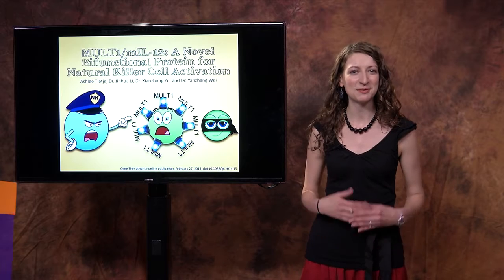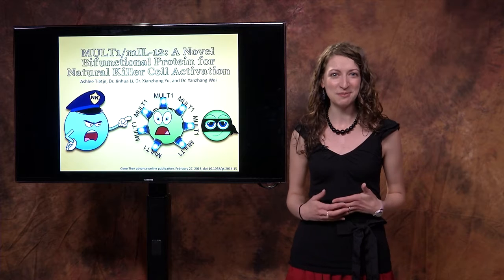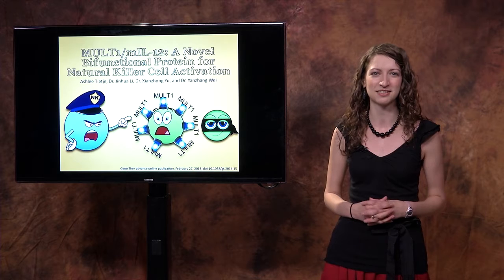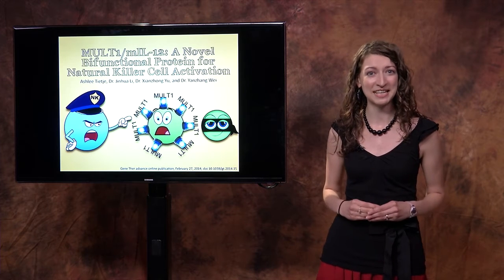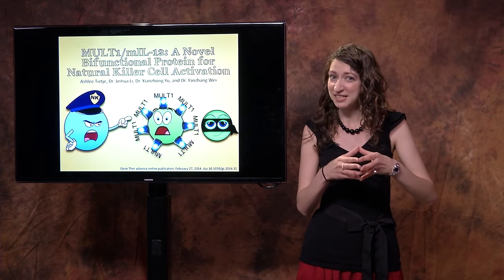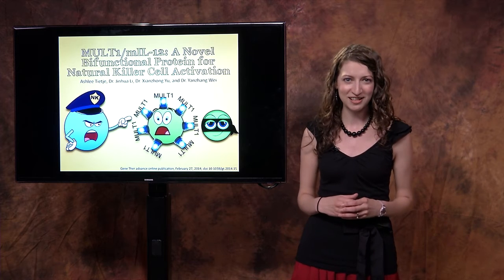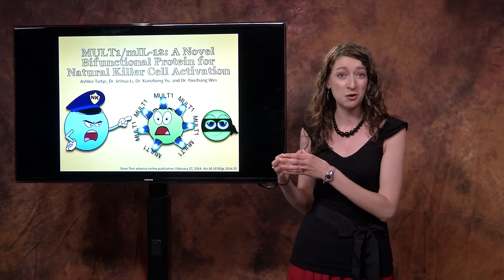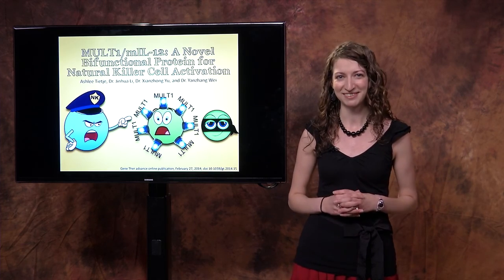Clemson University 3-Minute Thesis Winner (tie), 2014, Ashlee Tietje (Biological Science)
Ashlee Tietje, a PhD student in biological sciences at Clemson University, describes her research as part of the 3-Minute Thesis competition at Clemson. The title of her presentation is "MULT1E/mIL-12: A Novel Bifunctional Protein for Natural Killer Cell Activation."